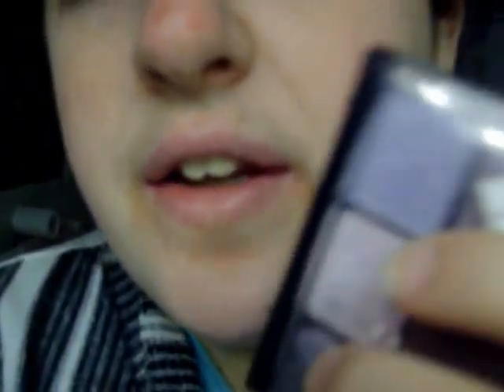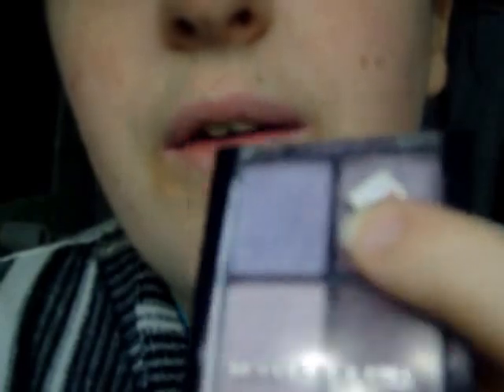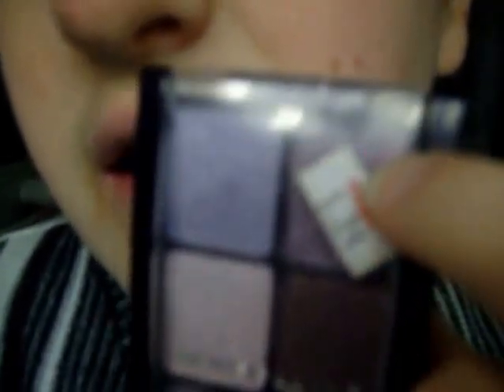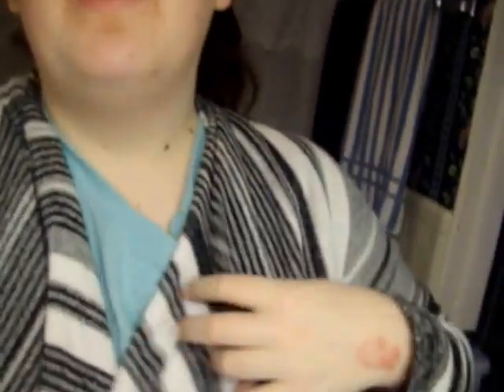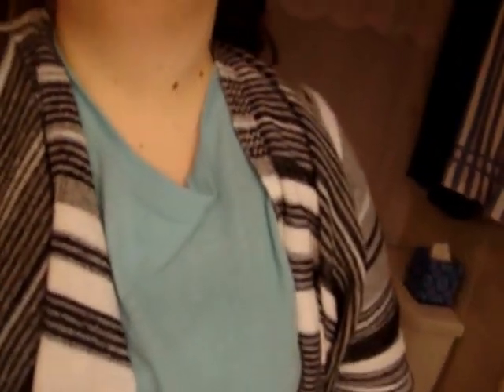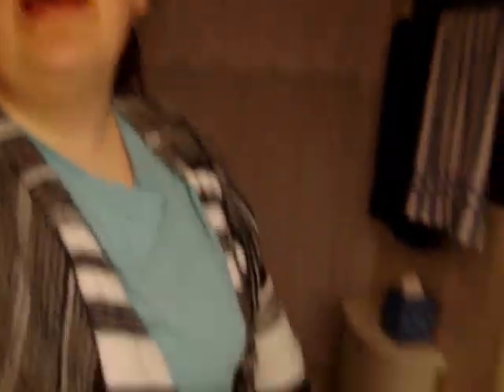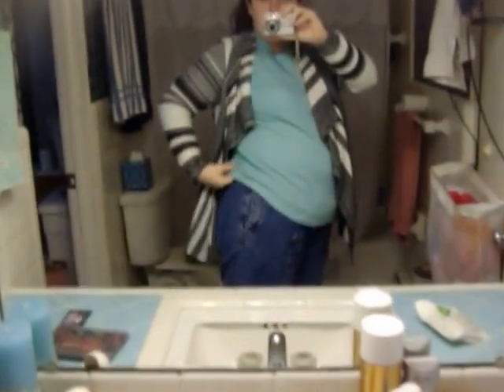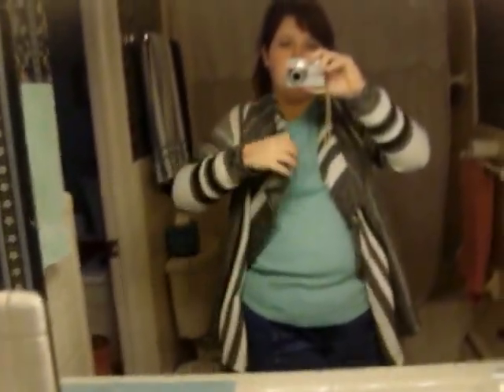Friday the 13th & Shout Out to my Bff Courtney!!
Decided to change my Friday topic to something different!

The picture at the end of my video is of one of my all time favorite best friend's Courtney Cirabisi and I. It's an older picture of us but haven't took any new pictures of us so that's the only I like most of us! Just wanted to give a shout to her because she's awesome & a badass in my opinion :).